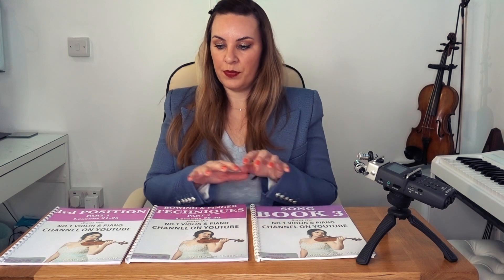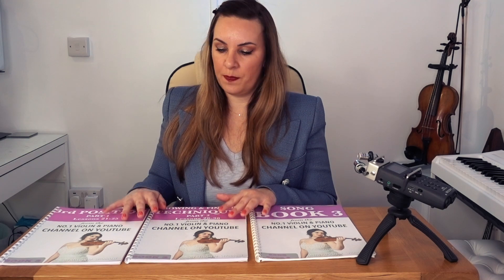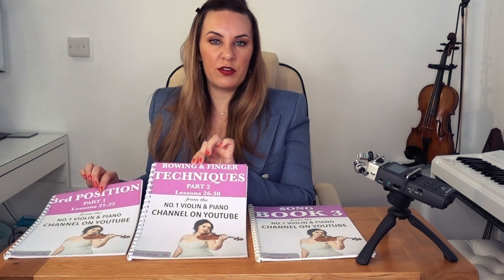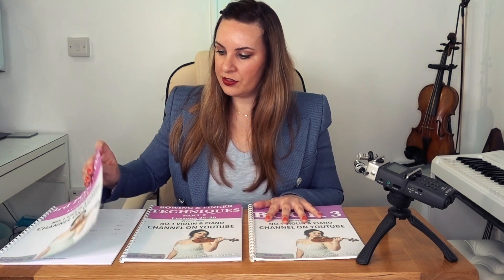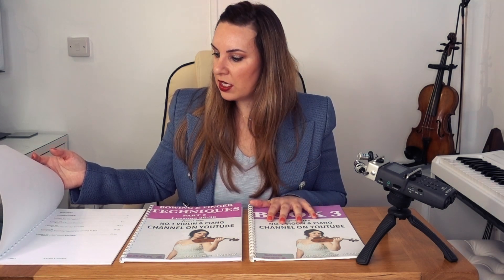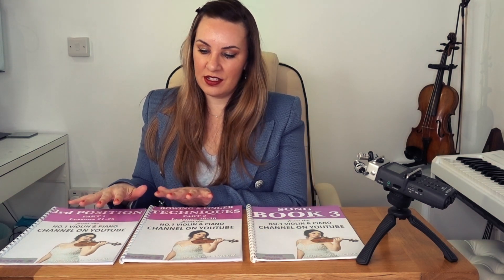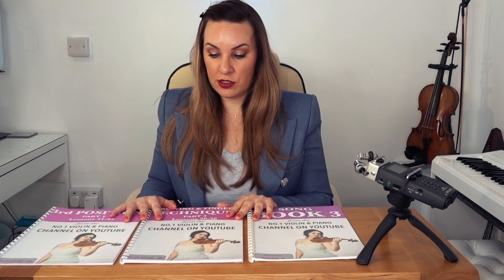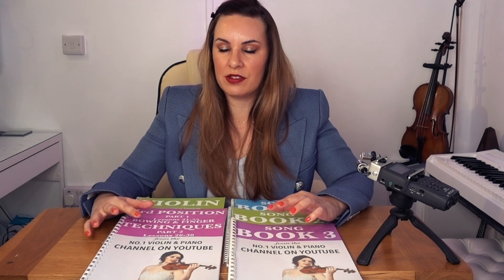What is the Violin Combo Deal 3 in my shop?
For those who do not know, I have written a '1-30 Violin Course' which is guaranteed to take you from a complete beginner to an accomplished intermediate player.

The first 10 lessons are totally FREE along with ALL the materials, sheet music and backing tracks needed for them, so you can try them out before you buy.

I know you'll be surprised how fast you will be playing and learning in just 10 lessons and will want to carry on and purchase the rest of the course!

START YOUR VIOLIN JOURNEY HERE, WITH THE FIRST 10 LESSONS FOR FREE.